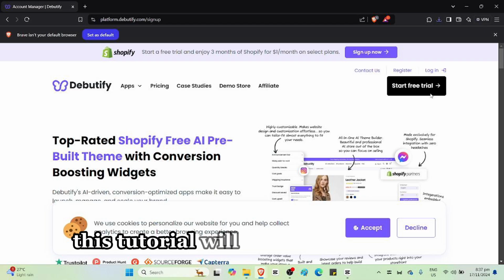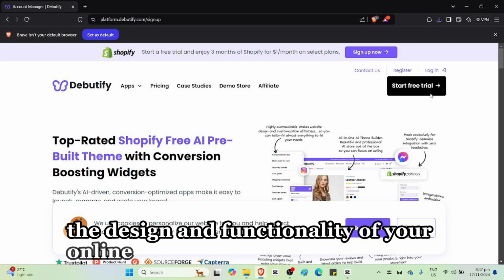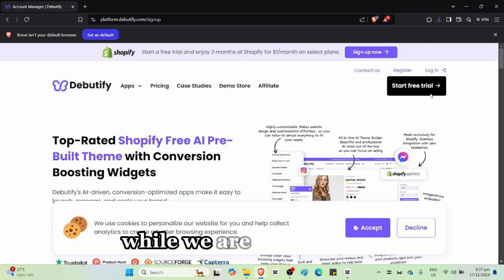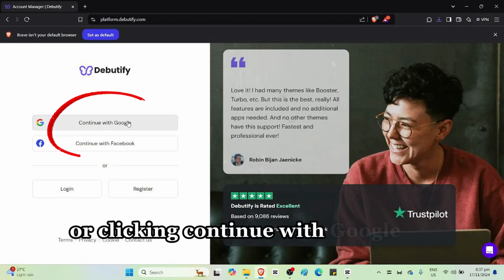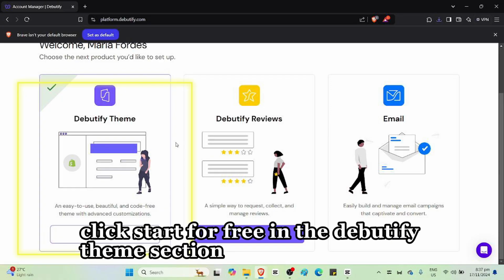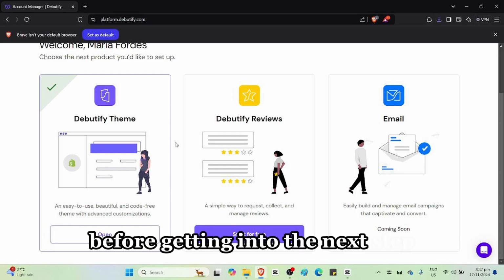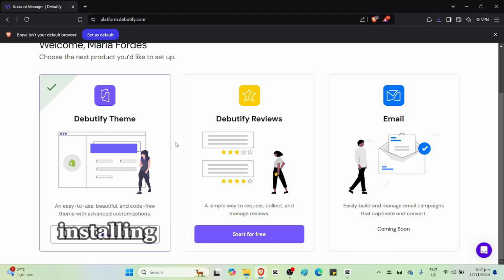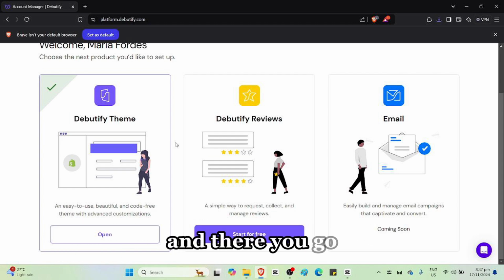✅ How to INSTALL DEBUTIFY THEME | FREE SHOPIFY THEME - FULL UPDATED GUIDE 🚀✨😱✅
Looking to upgrade your Shopify store with a clean, professional, and FREE theme?

In this video, I’ll guide you step-by-step on how to install the Debutify Theme, one of the best free Shopify themes for boosting sales and enhancing your store’s design. Perfect for beginners and Shopify experts alike! ✅💻

👉 In this video, you’ll learn:

Step-by-step instructions to install the Debutify Theme on Shopify.
How to customize your theme to fit your brand perfectly.
Pro tips for making the most of Debutify’s free features.
Troubleshooting advice for any installation issues.

Transform your Shopify store with this powerful theme and start attracting more customers today. 🚀😱